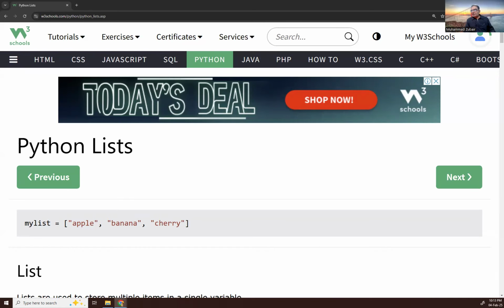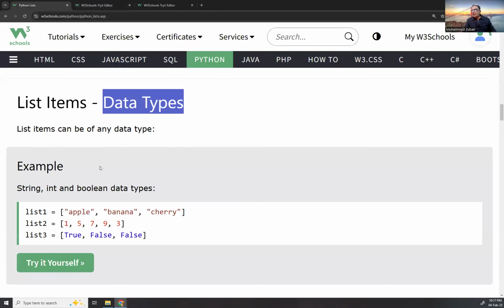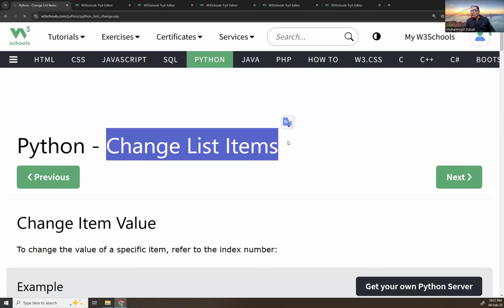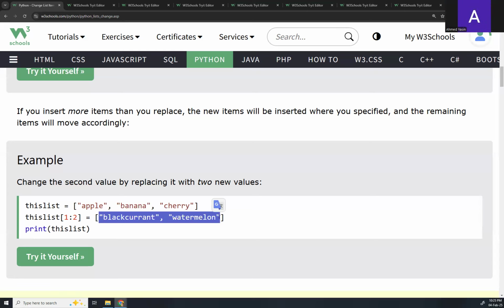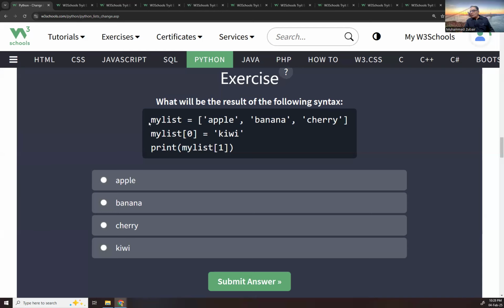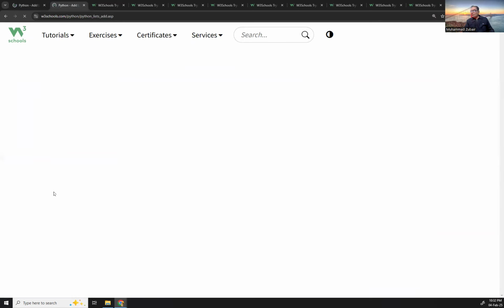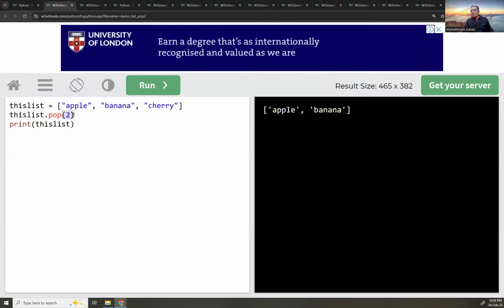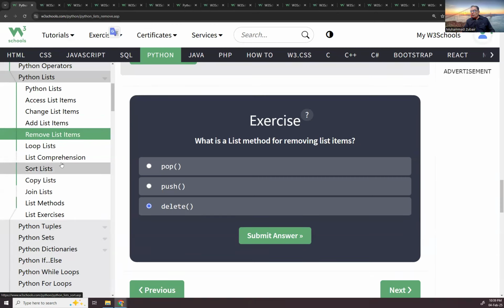13 Python Lists list2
Python Lists   list2